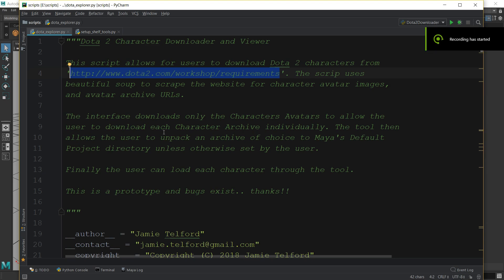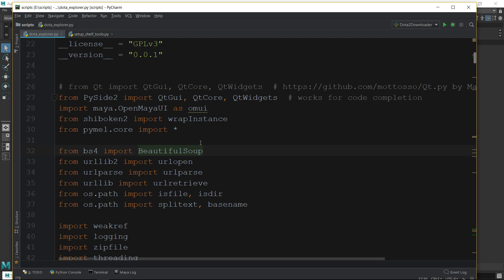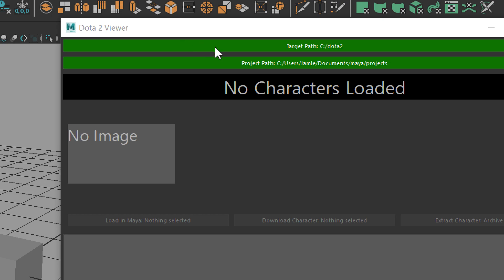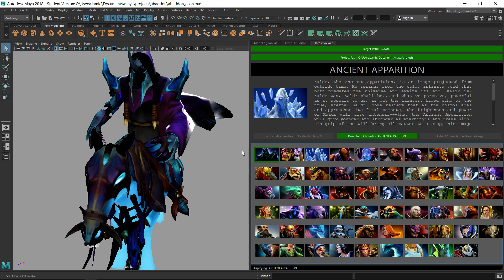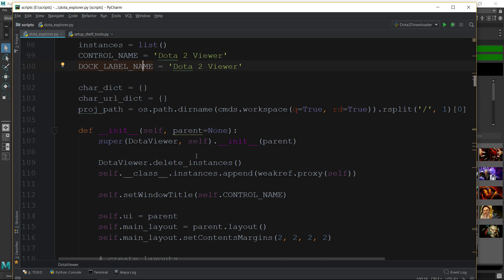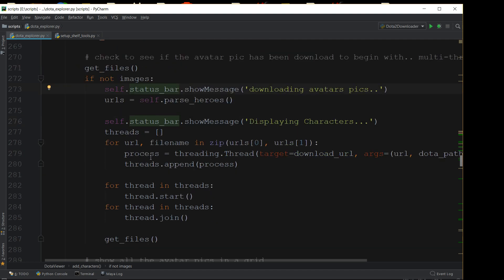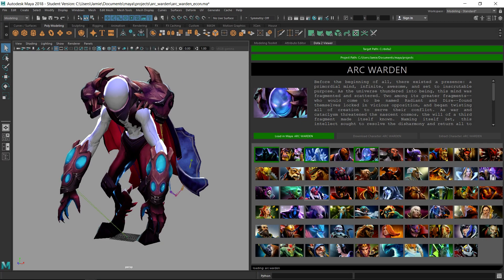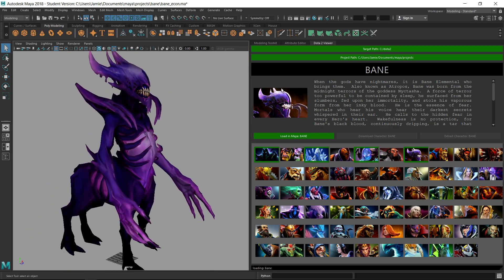Prototype Dota 2 downloader and viewer for Maya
This is a prototype script for creating a tool in Maya that can retrieve character Avatars, Bio's and Character Asset Archives from the Dota 2 Workshop website..

The script will download just the image and text information first to be displayed in Maya where the user and choose the workflow to download each character individually and then extract into a chosen Project or Path for immediate loading in Maya.

This basically removes the need to individually handle each character archive and puts all need workflows within a handy interface!

The tool uses PySide2  for Qt bindings and Beautiful Soup for parsing HTTP requests..